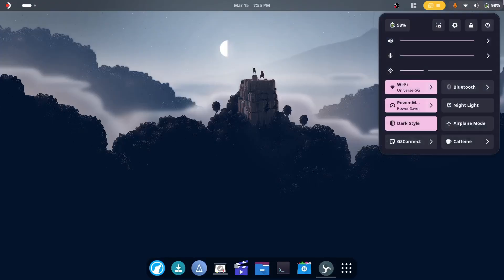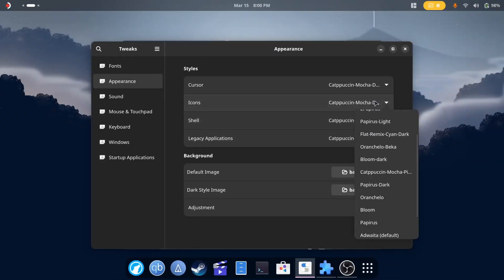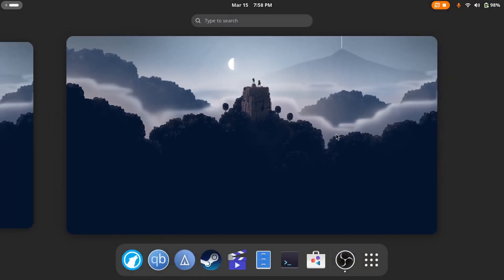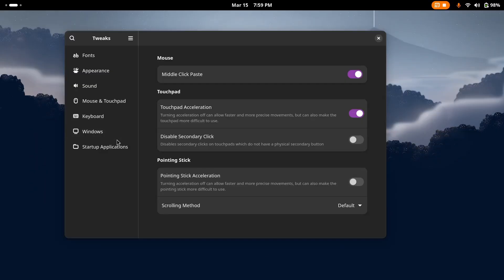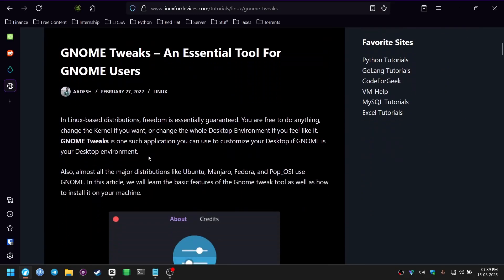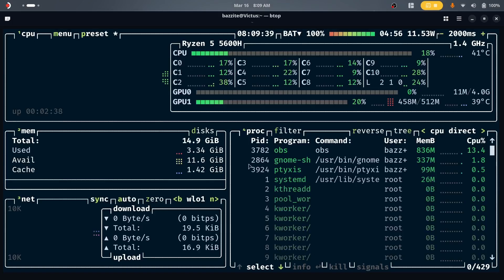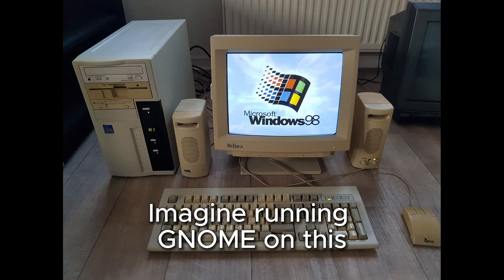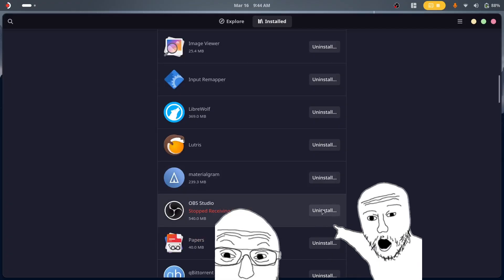GNOME Desktop is awesome!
In this video, I have addressed some of the common criticism of the GNOME desktop environment, why I use it as my daily driver and I like it.